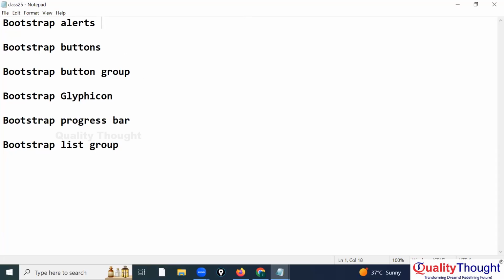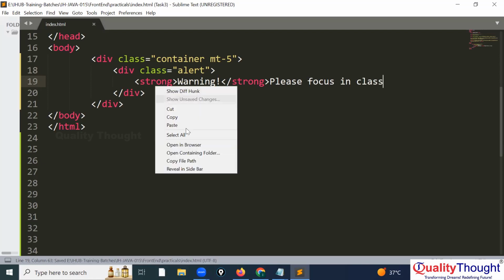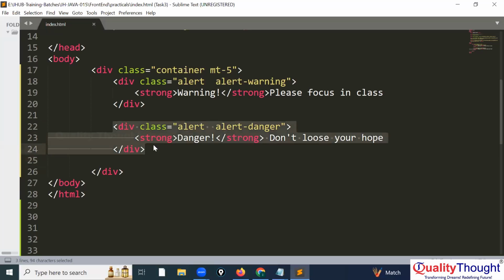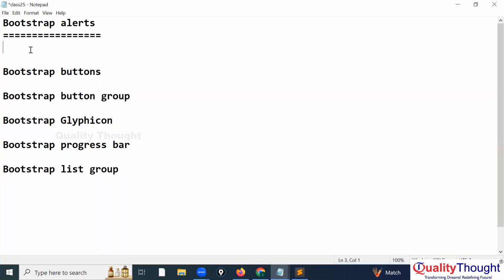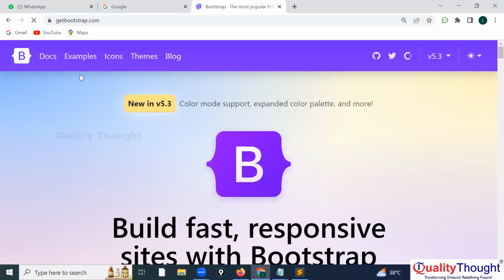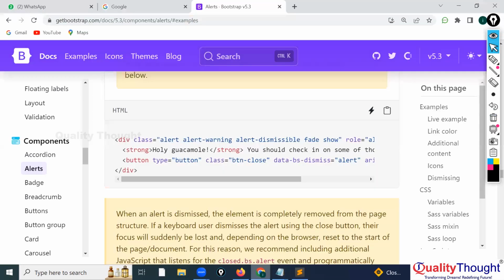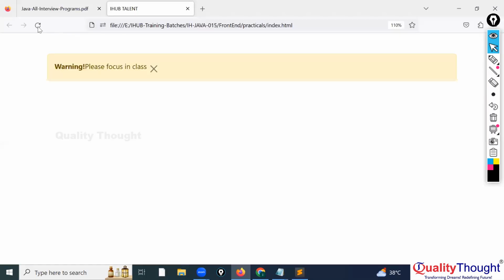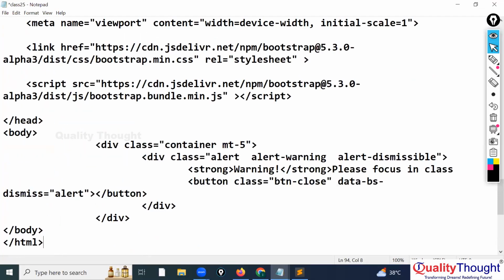Bootstrap Alerts Tutorials with Examples - bootstrap Full Course for Beginners | Session - 03